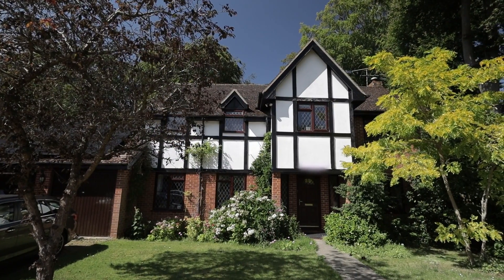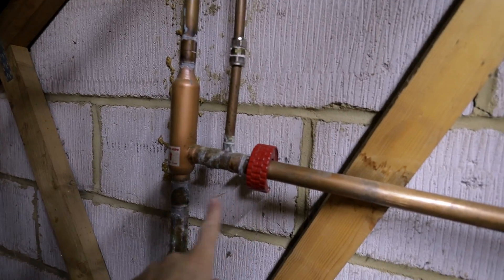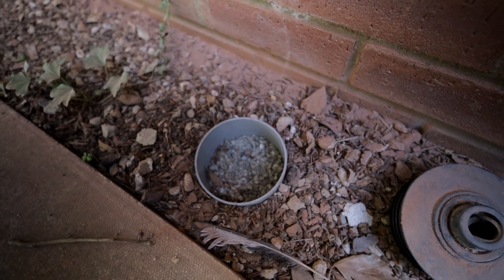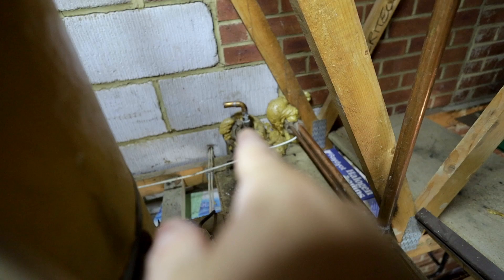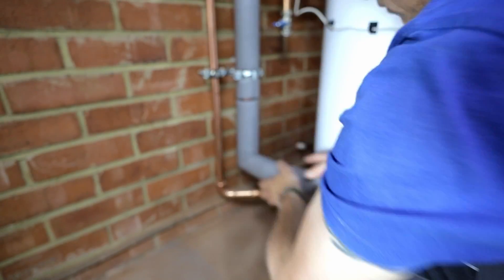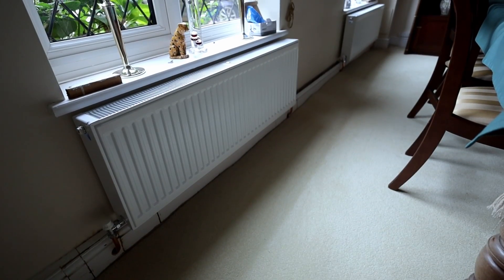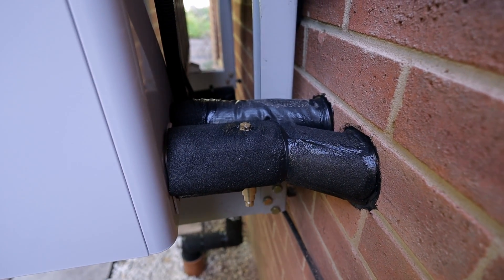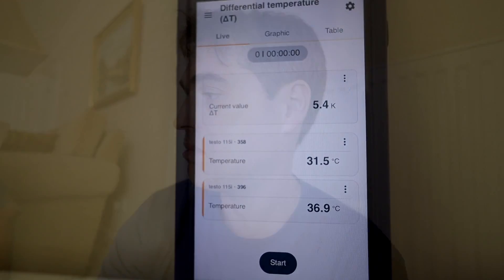Heat Pump Retrofit in a 1980s House: What's Involved?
In this video, I take you through a full installation of an air source heat pump from Vaillant (Arotherm Plus 7kW) into a typical 1980-built UK house.